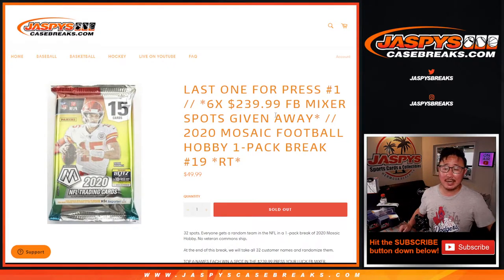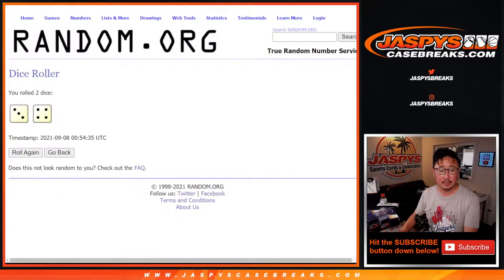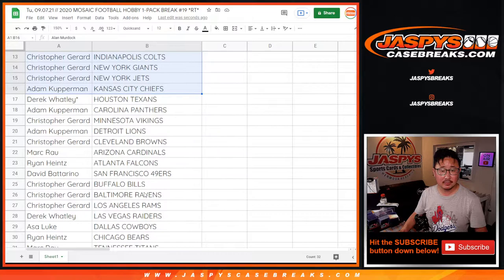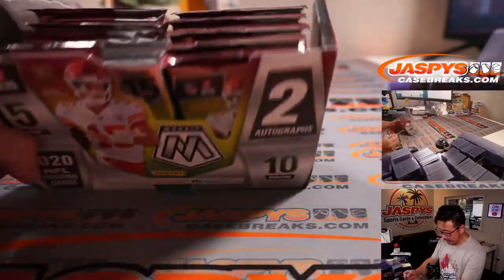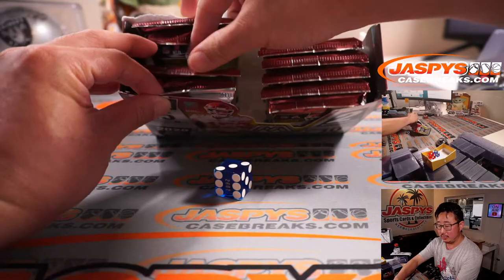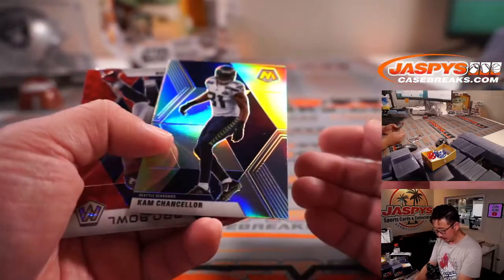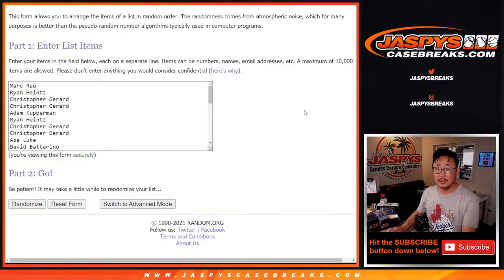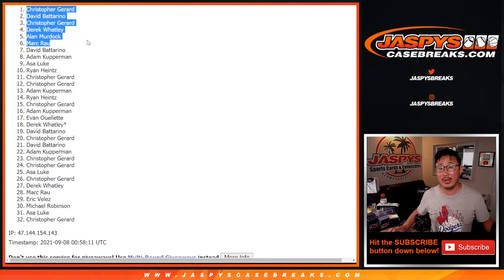Tu, 09.07.21 // 2020 MOSAIC FOOTBALL HOBBY 1-PACK BREAK #19 *RT*